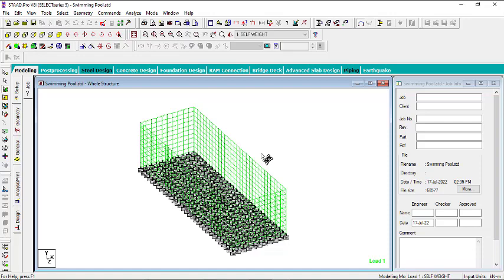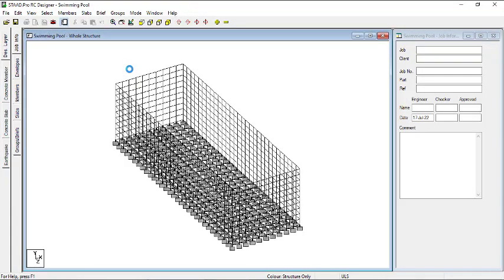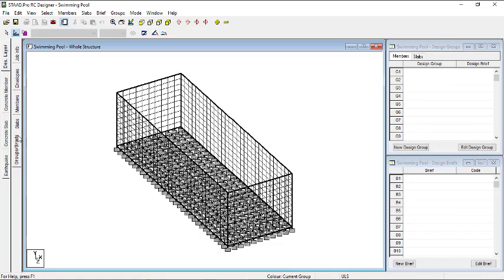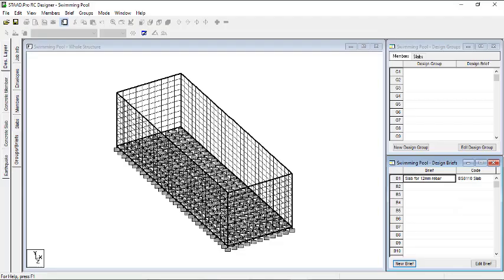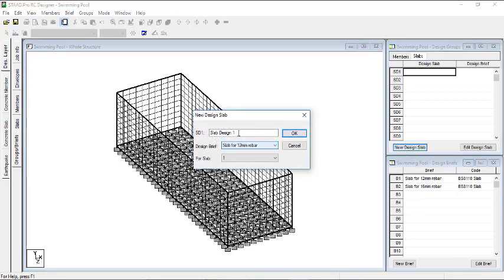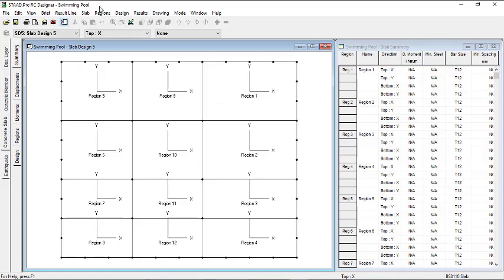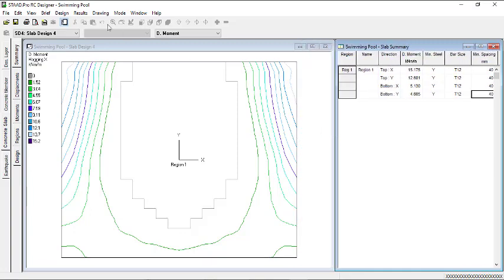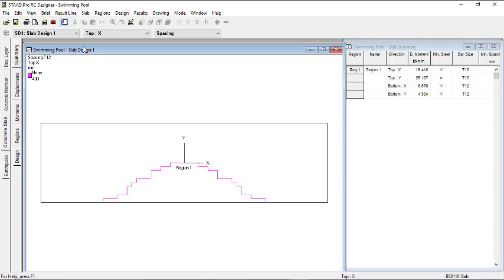Staad Pro for beginners (episode 17). Complete design of a swimming pool.